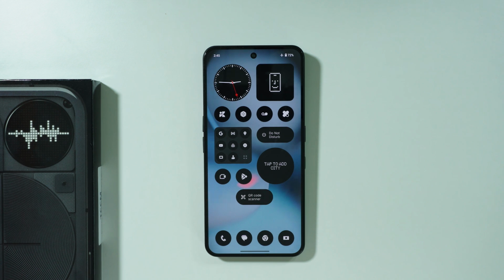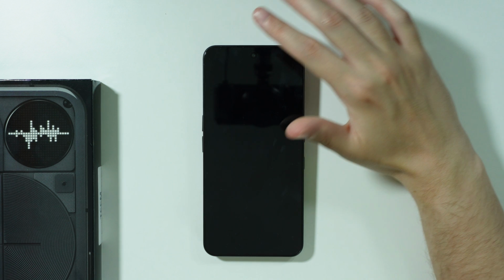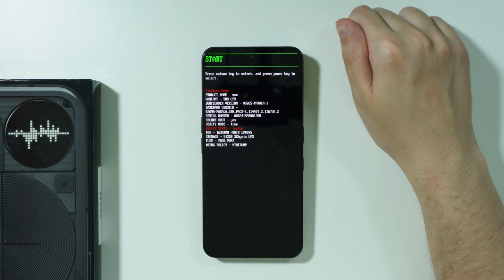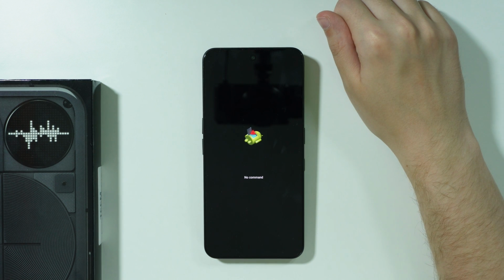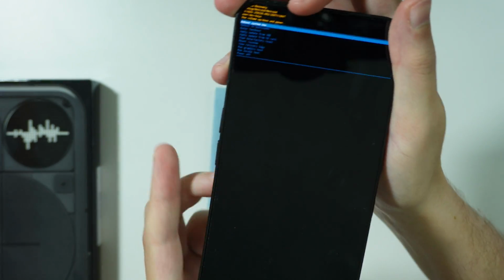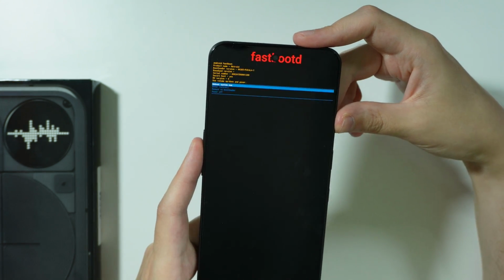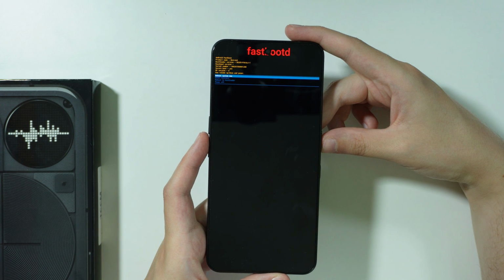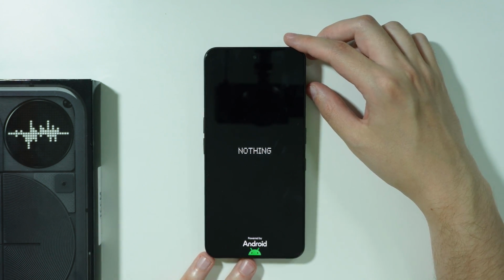Nothing Phone 3: How to Enter & Exit Fastboot Mode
Learn how to enter and exit Fastboot Mode on the Nothing Phone 3 with this quick tutorial. This video shows the exact button combinations to access Fastboot Mode for advanced troubleshooting or firmware flashing. Discover how to safely exit Fastboot Mode and return to normal operation without losing data. Stay informed on managing bootloader functions and system recovery with the Nothing Phone 3.